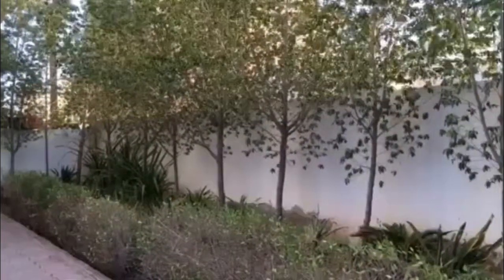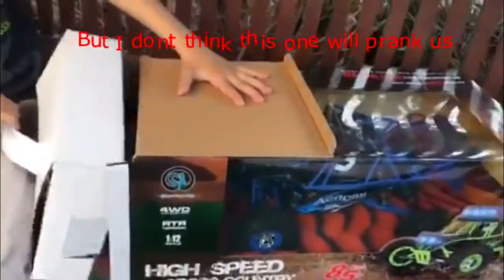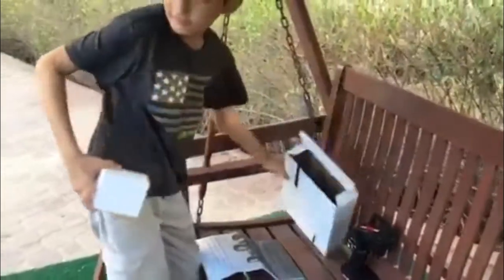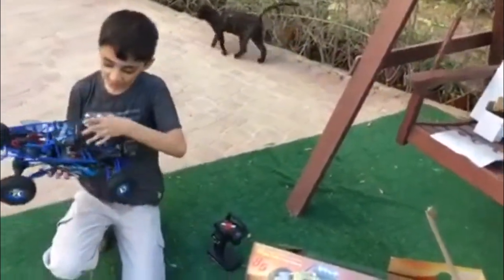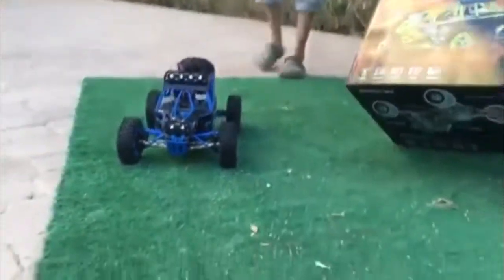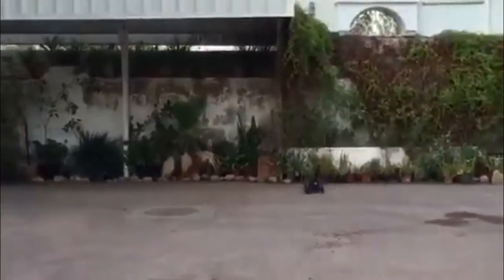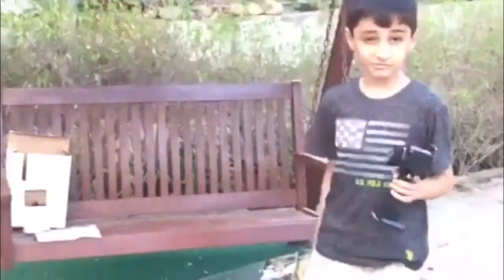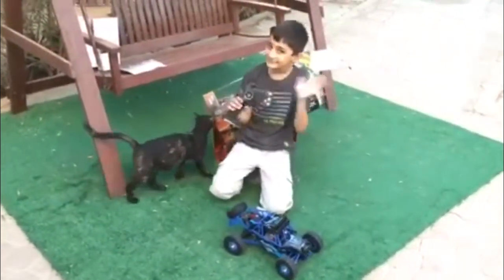Unboxing a 4x4 RC buggy